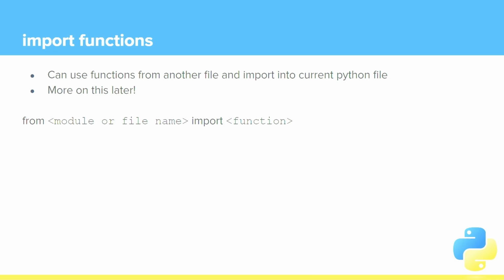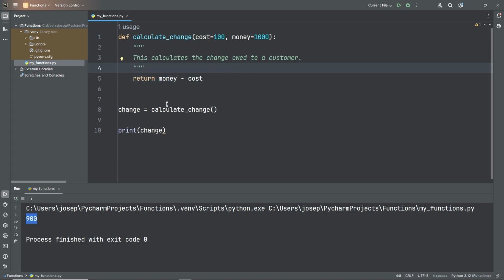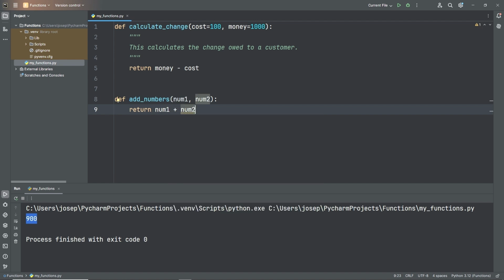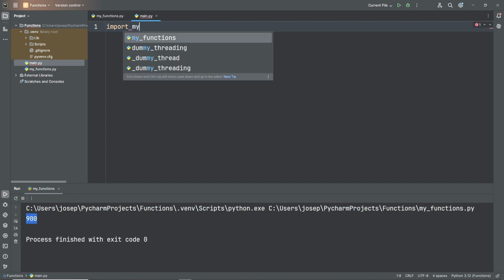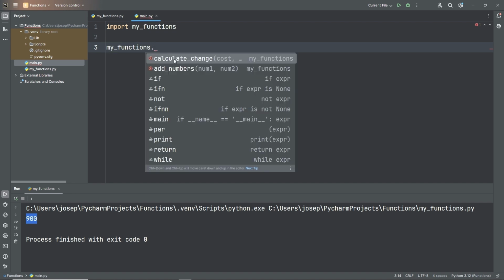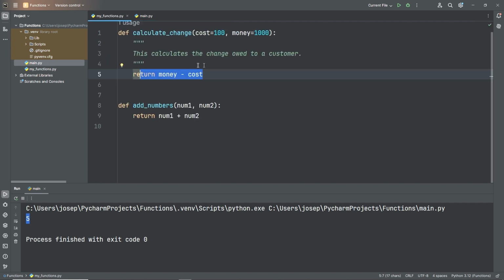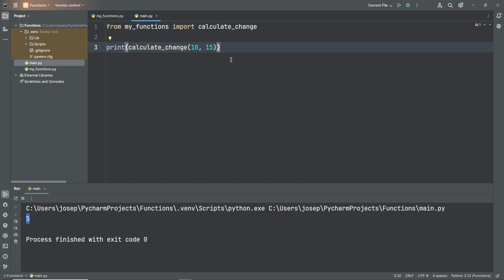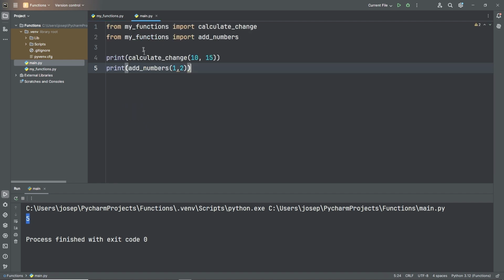21.8 Python Functions - Importing Functions